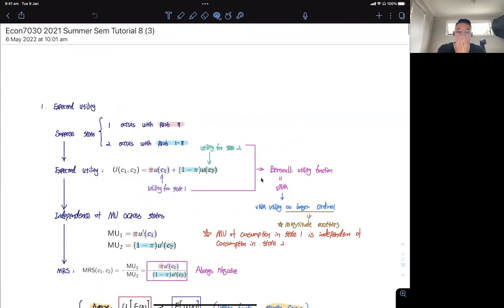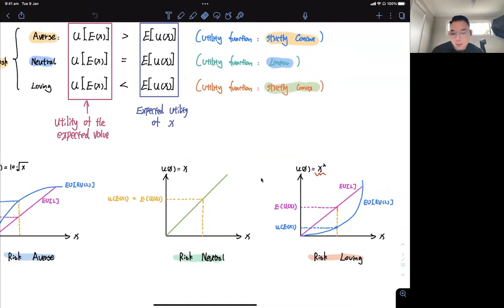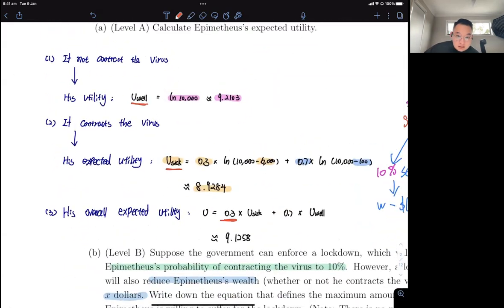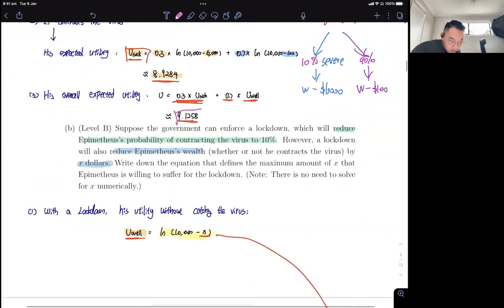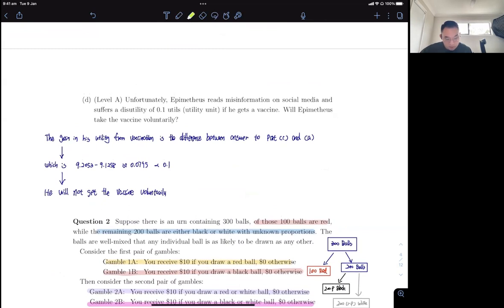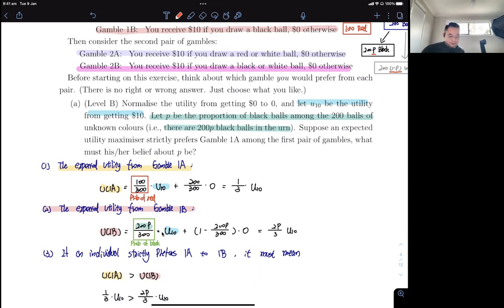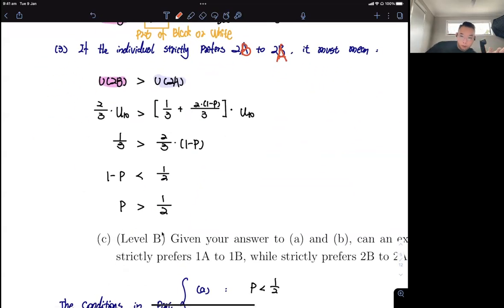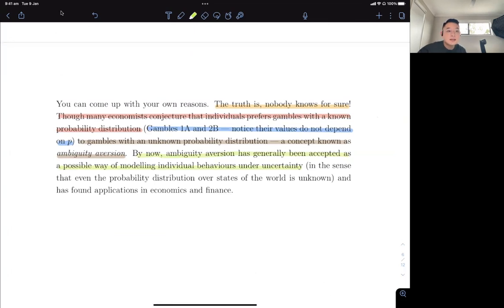ECON7030 Tutorial 8